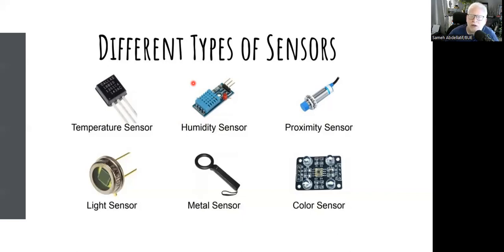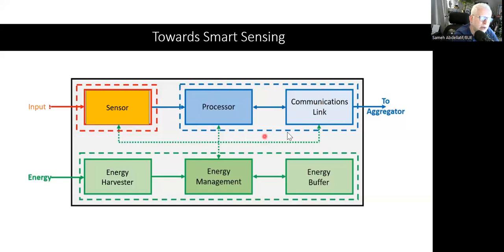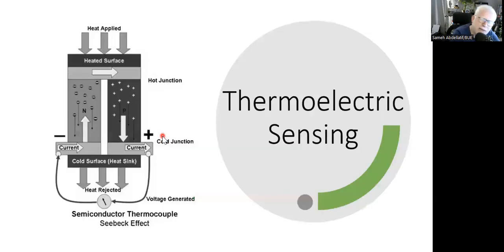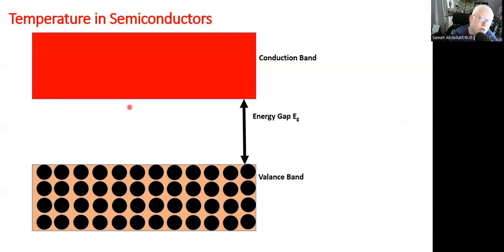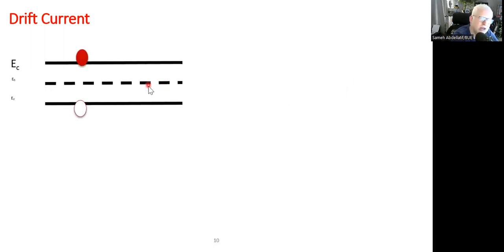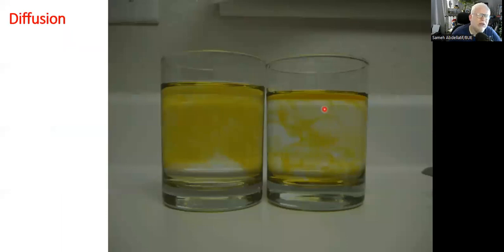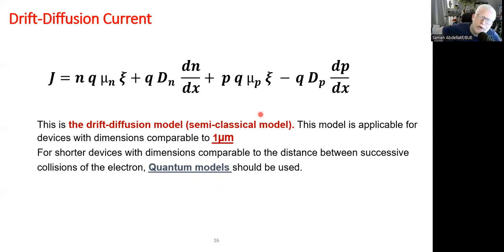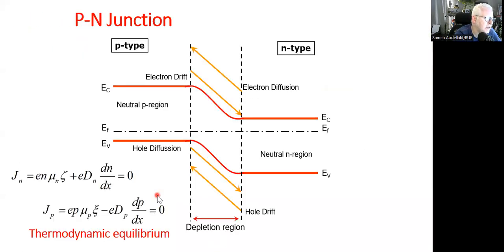CIE619 Lecturer 1.1 part 1: Thermoelectric sensing